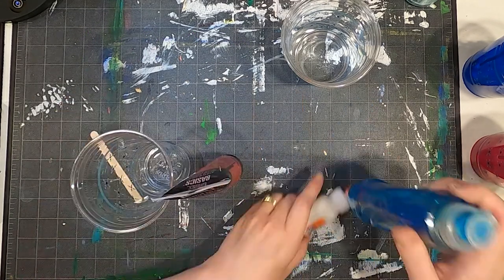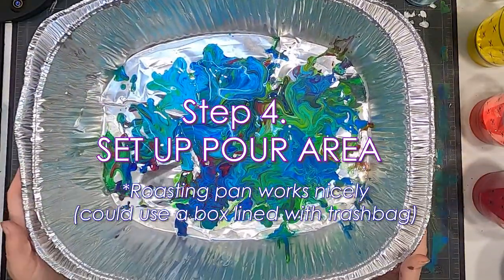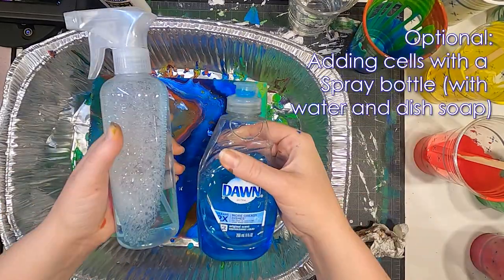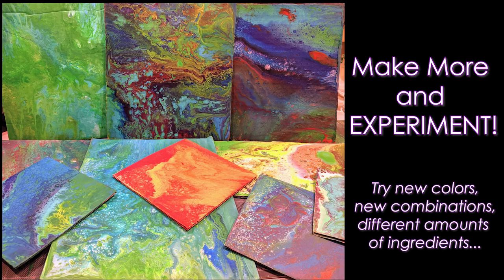Acrylic Pour Painting: Dish soap and Cardboard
Create an acrylic pour painting using dish soap and glue. No canvas? No problem, cut up a cardboard box like I did! Experimenting is half the fun in this painting process.